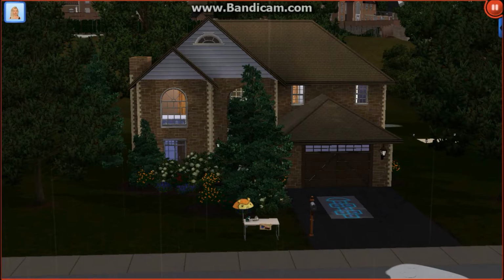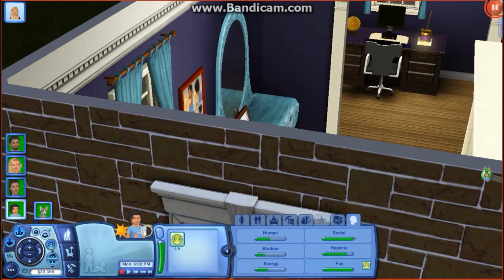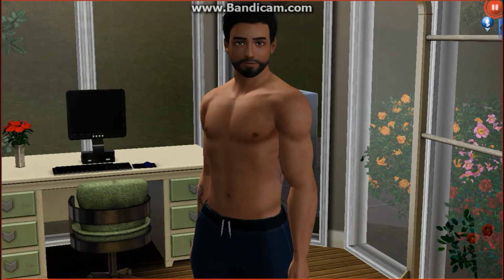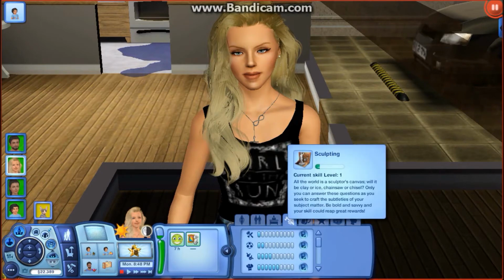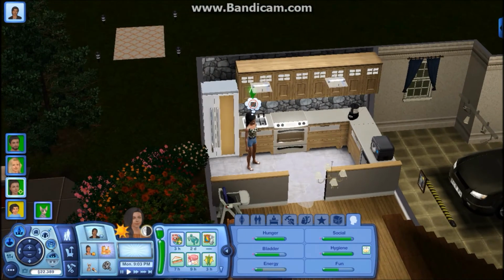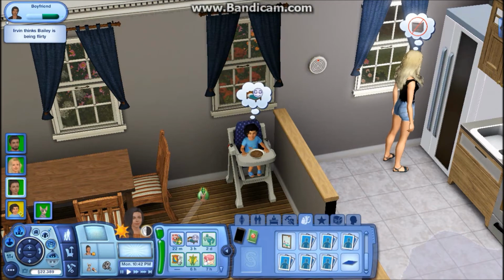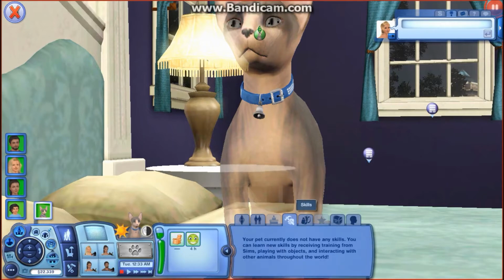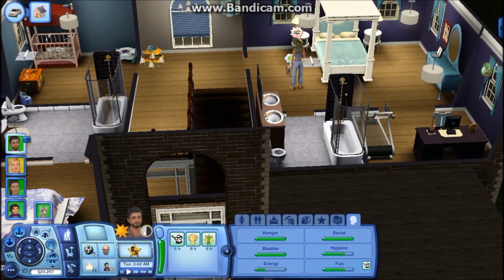The Sims 3: Current Household || The Ridley Family (May 2017)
Hey Lovelies, Welcome back to a new Current Household Video! This is Melissa's family! Hope you enjoyed and I'll see you in my next video Bye Lovelies♥